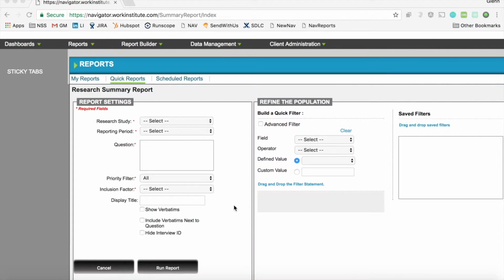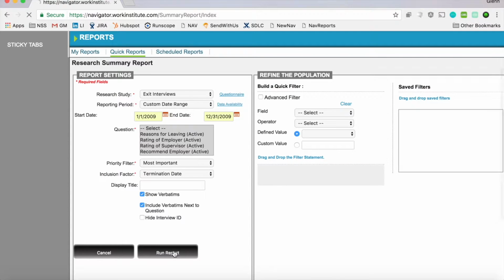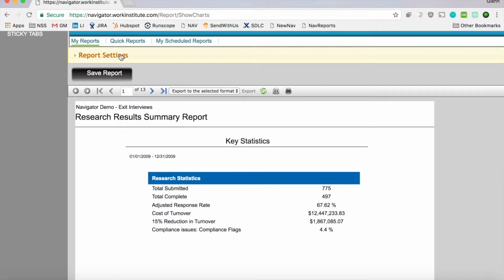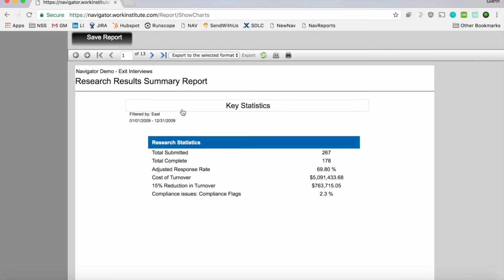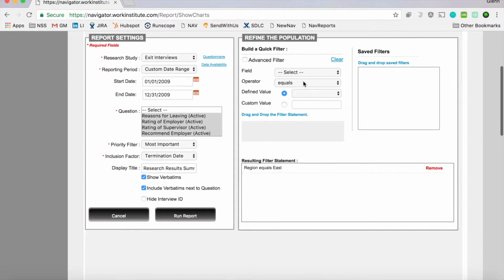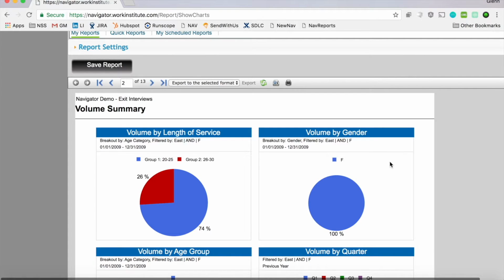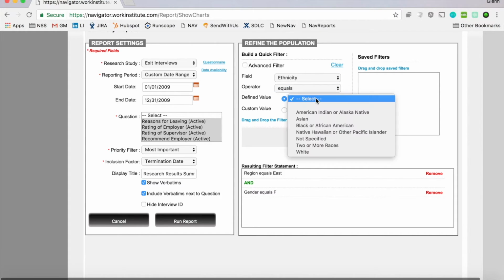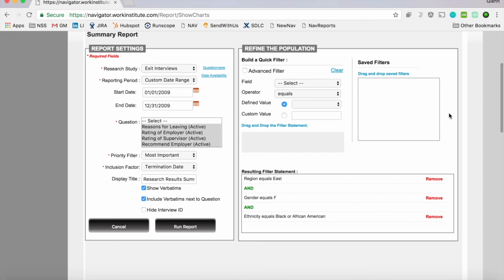Research Summary Using Refine the Population